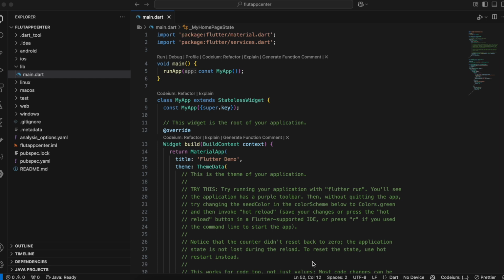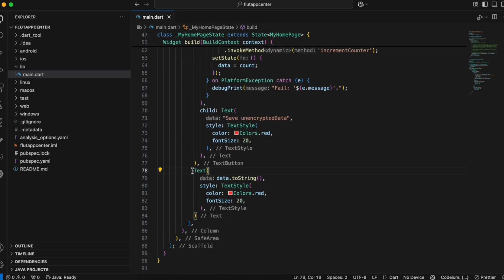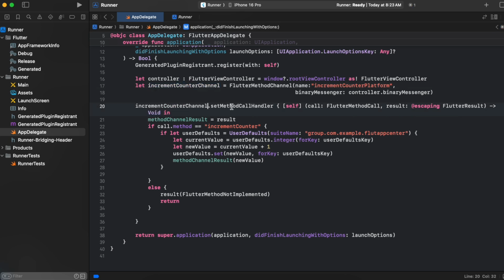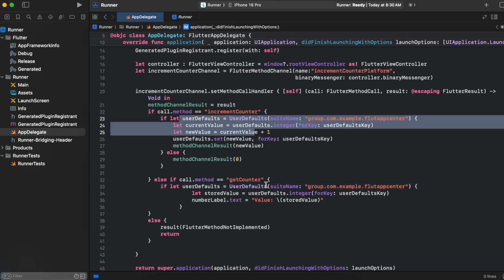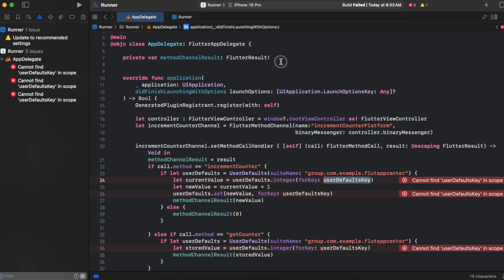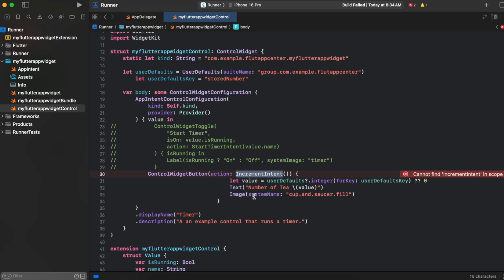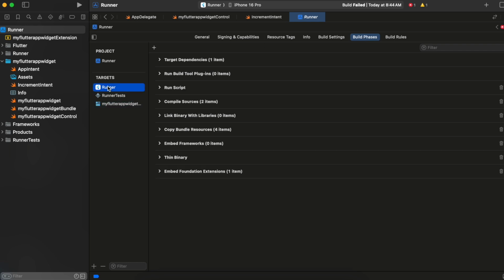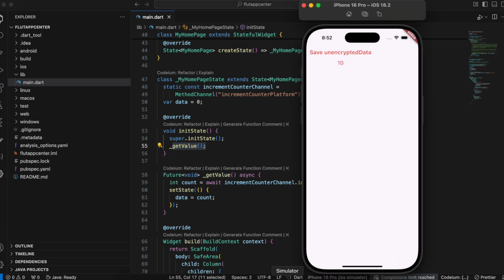How to Create Control Center Widget with Button using UserDefaults in Native Flutter iOS App